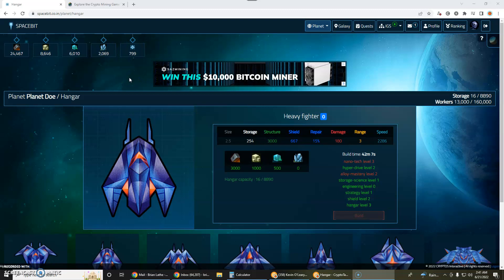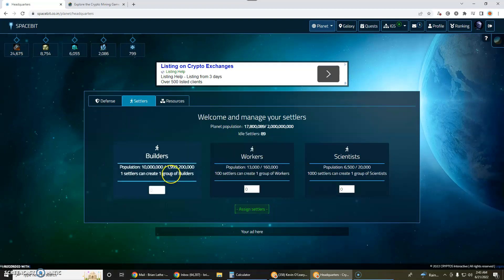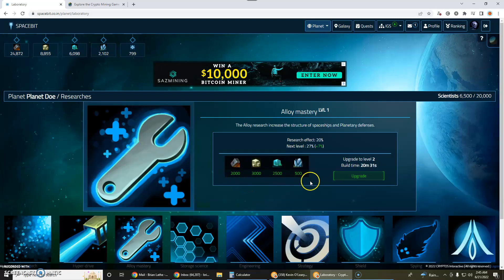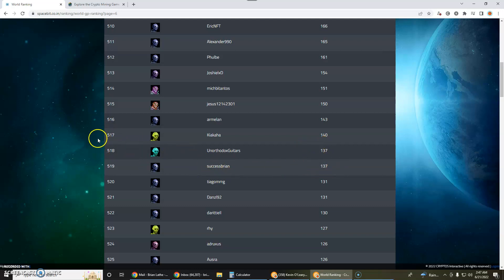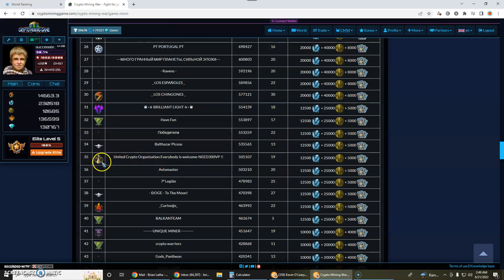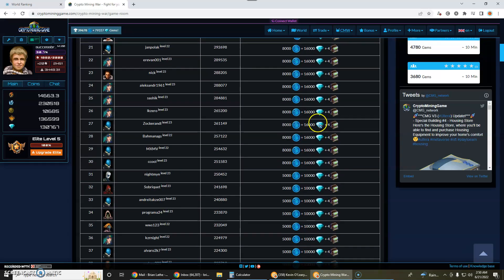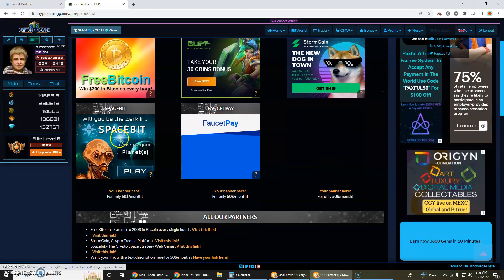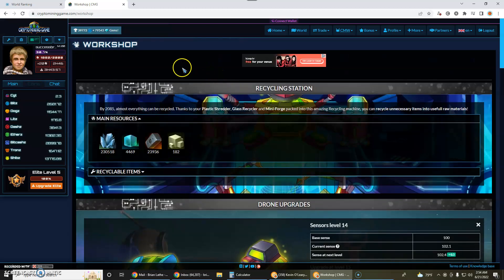Spacebit | NFT Play To Earn Crypto Game | CryptominingGame | Master of Orion Space Strategy Game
Spacebit is a brand new NFT play to earn crypto game that is in ALPHA phase (it's not even in BETA yet), so it's very new and a great time to get involved early and develop your position.  It is developed by the same team that is building the popular Crypto Mining Game, that I have been playing for over a year now.

Shiba Inu, Doge, Litecoin, Dash, Tron, NFT, KSK, Polygon (Matic)
Master of Orion, Space Strategy Game